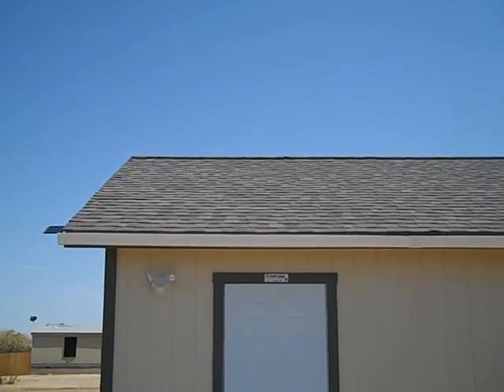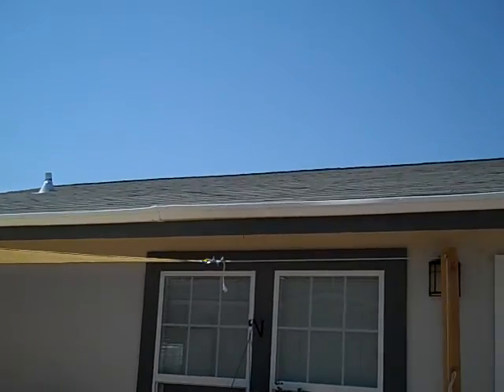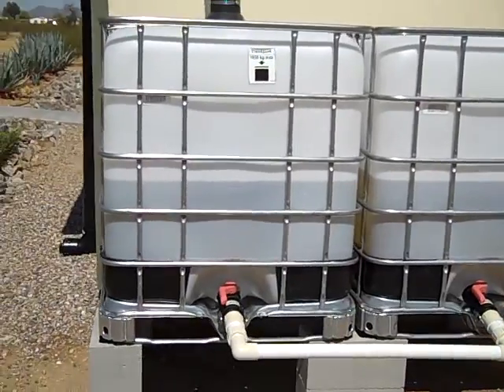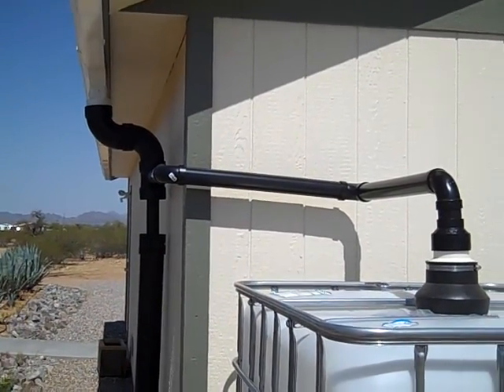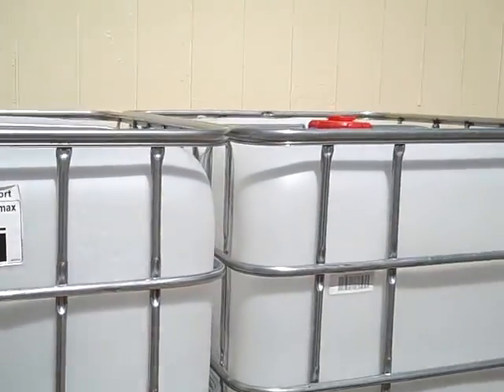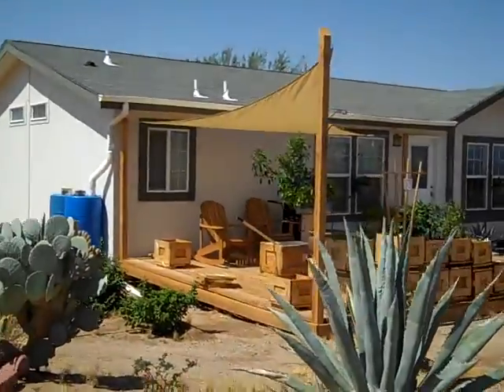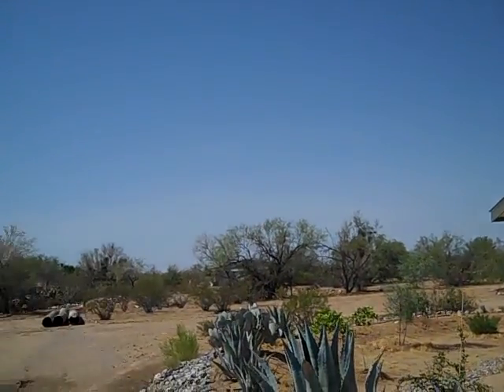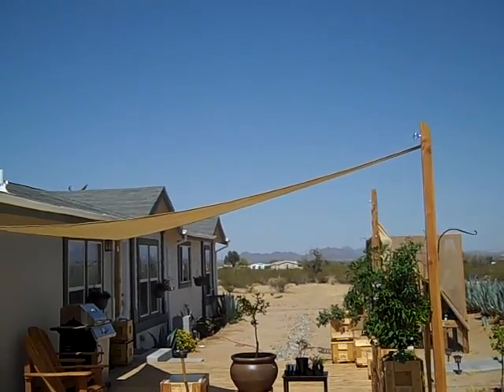Update on Rain Water Harvesting system on my Tucson, AZ. home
Quick update on progress and lessons learned after 3 afternoon thunder storms rolled through over the course of a week.